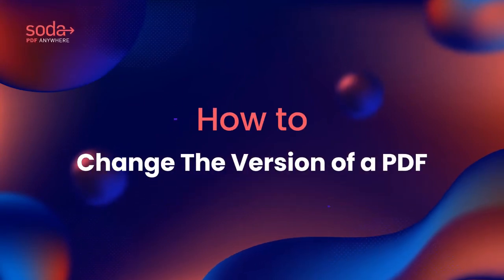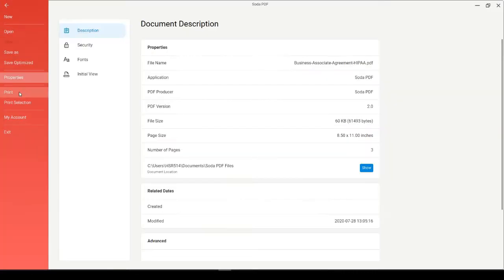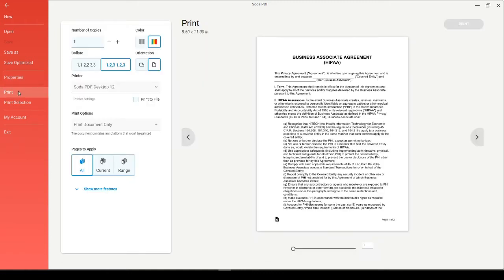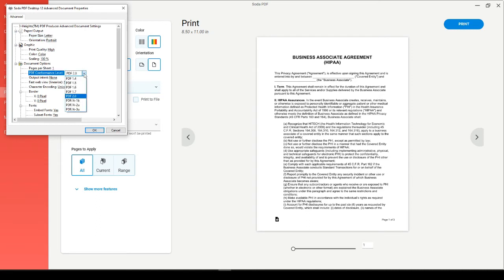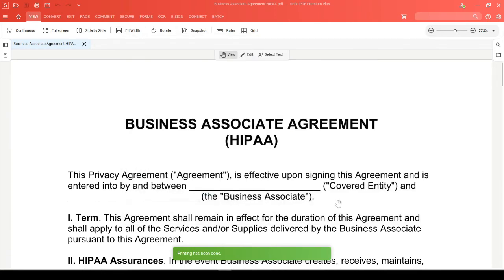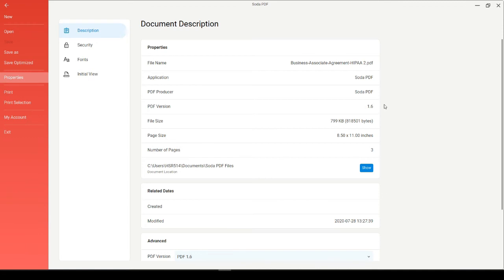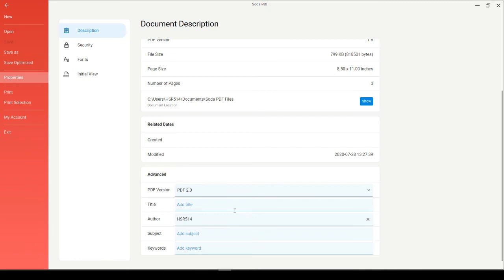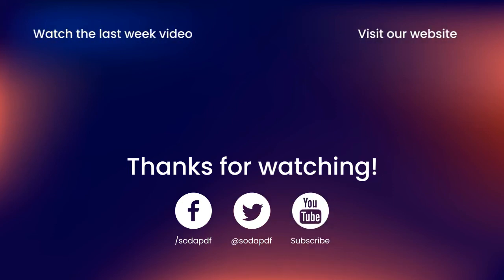How to Change The Version of a PDF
Did you know there are different PDF file version numbers, similar to any software you use. In this video we'll show you how to change the version of a PDF using Soda PDF. You can make your old documents ready for the new world of PDF 2.0.

Soda PDF Anywhere is a reliable, intuitive and portable PDF software you can use at home and on the go. It is the first full-featured PDF solution available both as a desktop and a web-based app. Switching between both apps is done seamlessly, so work is never interrupted. It allows users to read, create, batch convert, merge, edit, annotate, and secure PDFs, and send documents for e-signature within minutes.